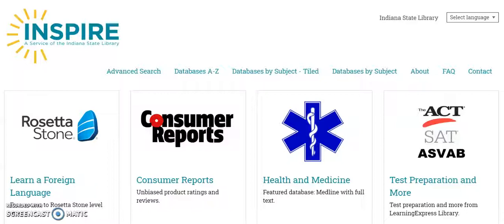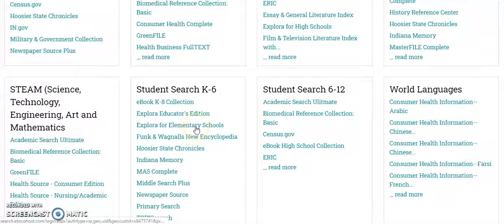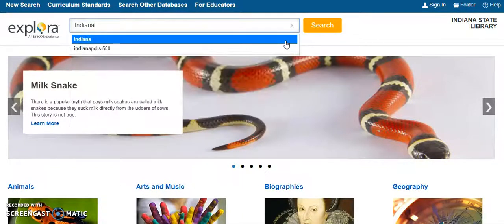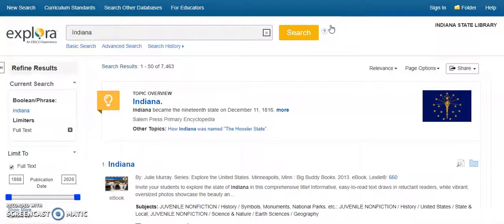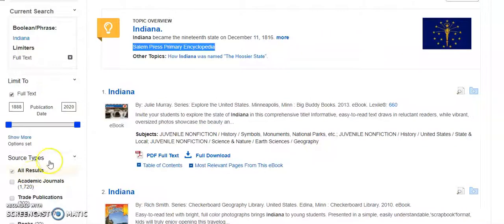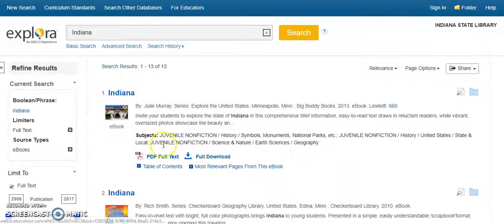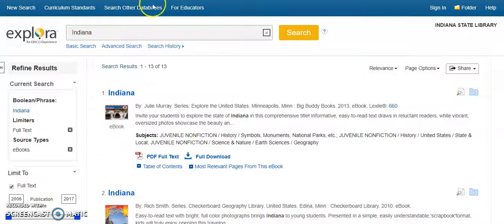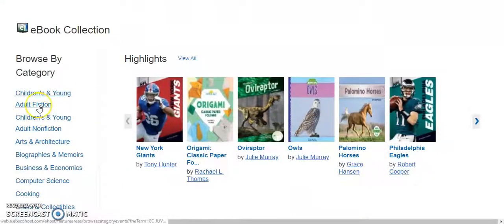INSPIRE Homework Resources for Grades K-5 Tutorial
This video demonstrates how to use the INSPIRE database to assist elementary students in grades K to 5 with research on any subject matter, as well as how to access the 75,000 full text, unlimited access ebooks available to Indiana residents. INSPIRE is a service of the Indiana State Library and the web address is